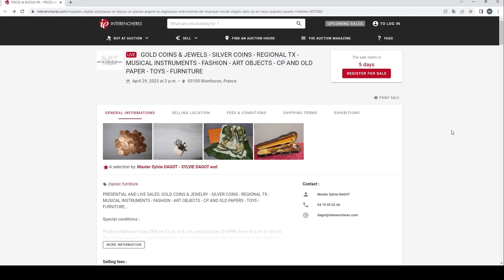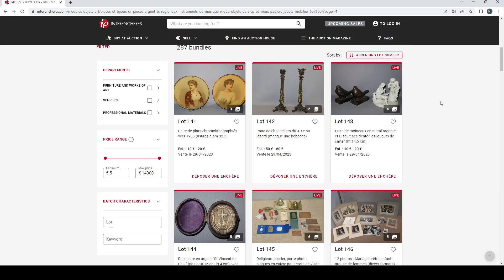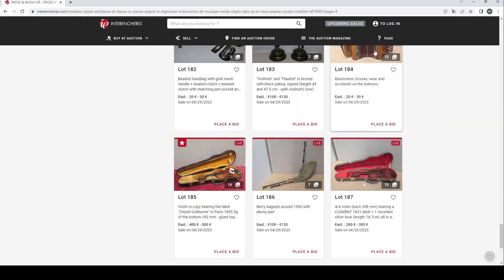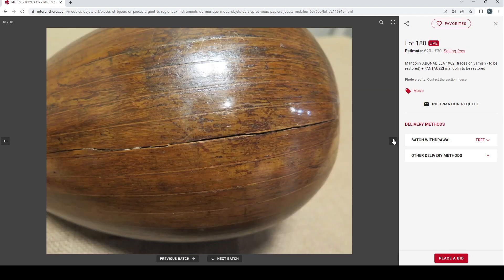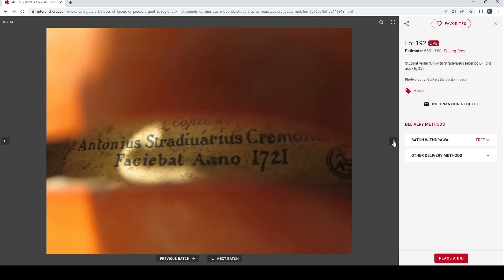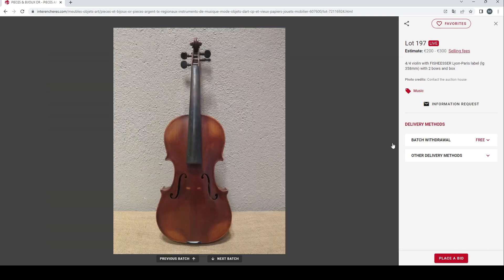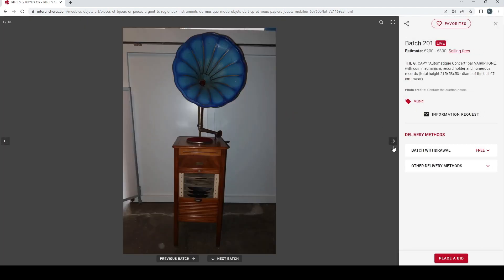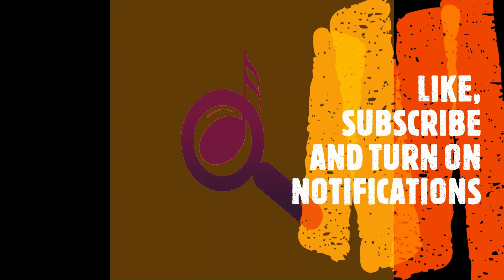Sylvie Dagot Auctions - Musical Instruments - 29th April 2023 (FRANCE)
In this video we take a snapshot view of the latest musical instrument auction from Sylvie Dagot Auctions based in France. This auction finishes on the 29th April 2023.

INTRO VIDEO
By Layanti